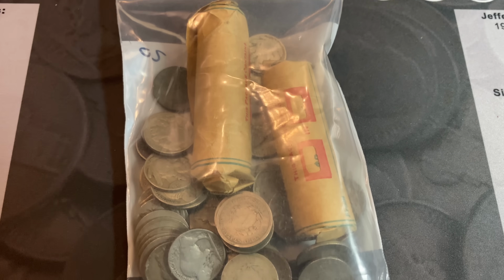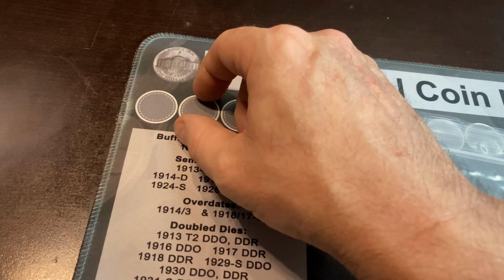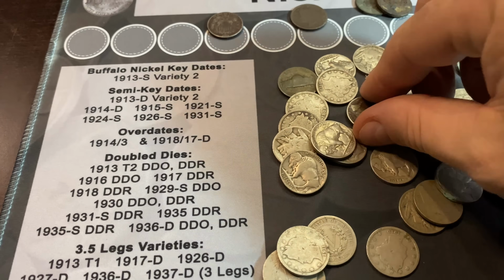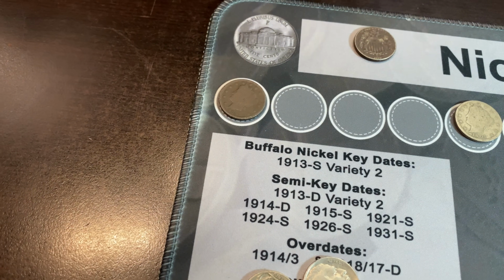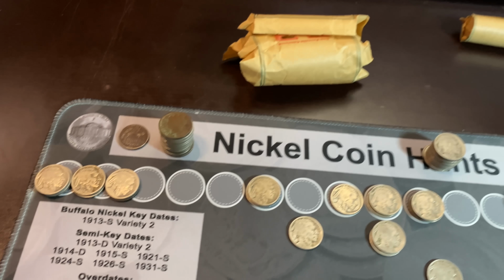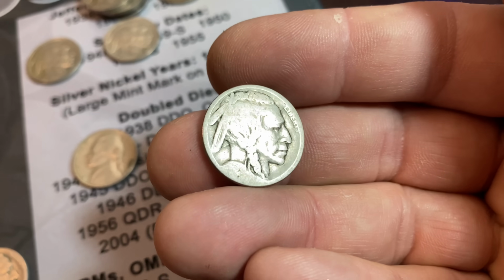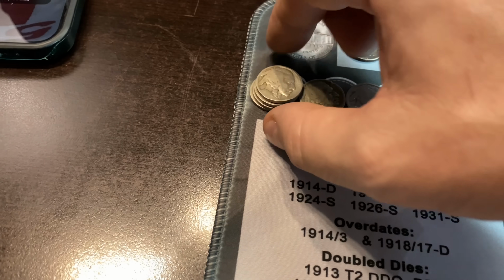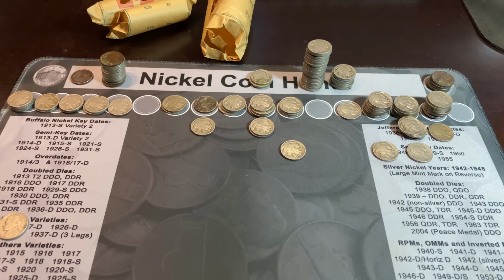Searching Old Nickel Rolls for Rare Coins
Searching a Bag of Old Nickels to see if we have any rare coins.  Hopefully you all enjoy this video!
🔴I sell my custom Coin Roll Hunting Mats on my website or on eBay

Strike it Rich - Coin Errors/Varieties Book (5th Edition):

The Microscope I use is good quality and low-priced:

US Coins Redbook 2024:

MS70 Coin Restorer:

eZest Coin Dip:

Jefferson Nickels Album:

Digital Mini Scale:

🔴Use my link to open up a Coinbase account and get $10 in free Bitcoin

coin collection, liberty v nickels, buffalo nickels, small cents, steel cents, wheat pennies, bag of coins, shield nickels